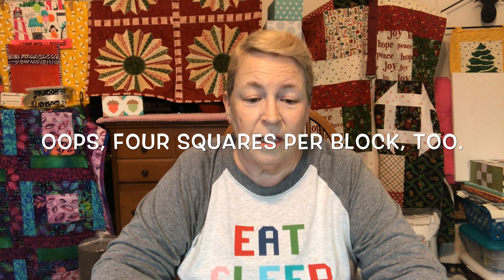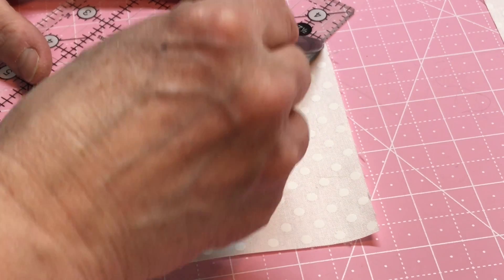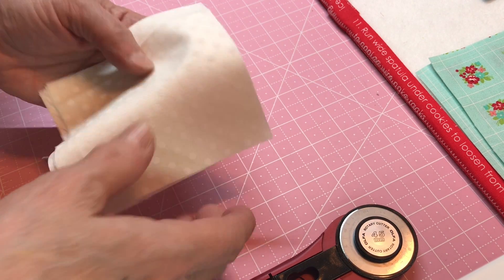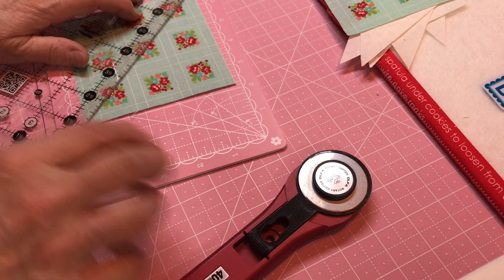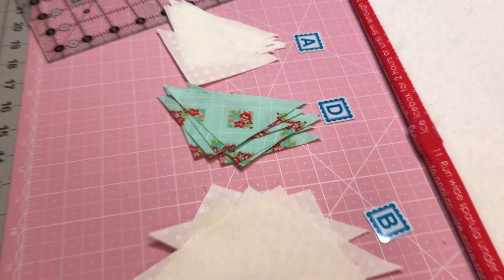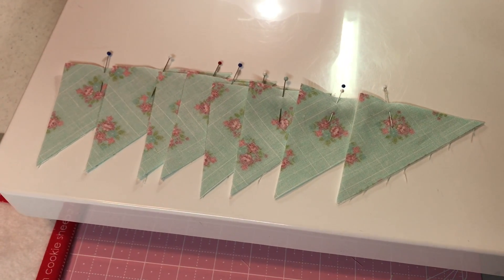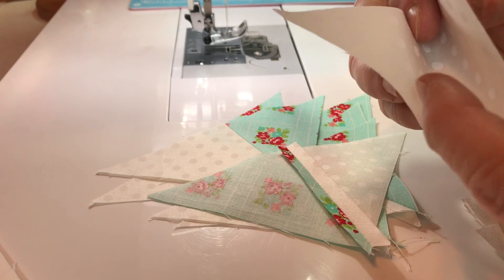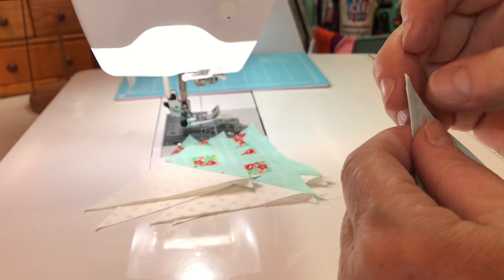Threadology Blocks 5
Today I will be showing the fabrics, then piecing the block for month five of the Threadology Quilt.

Episode: 283   Threadology Quilt Along Blocks 5,  benefiting Make a Wish by the Fat Quarter Shop.

Follow my daughter, Sherry, on her YouTube Channel: Which is still new to her.

Follow my granddaughter, Megan, on her YouTube Channel: Which is still new to her, also.
Instagram.com/rainbow.goldfish.18